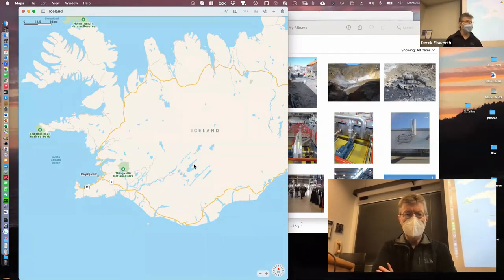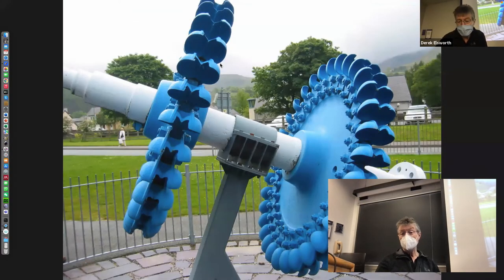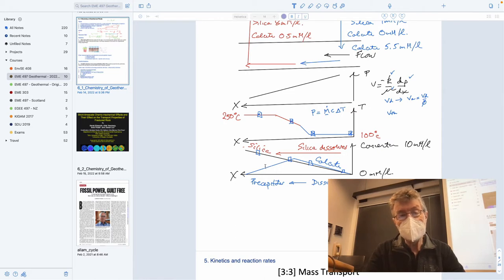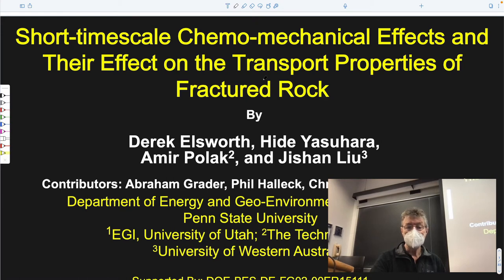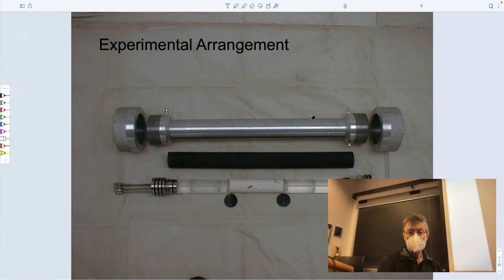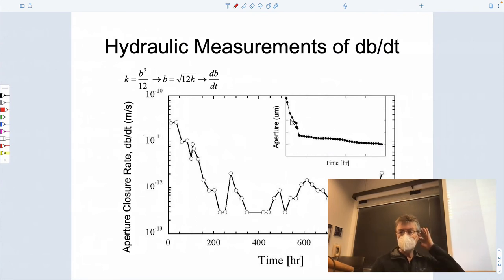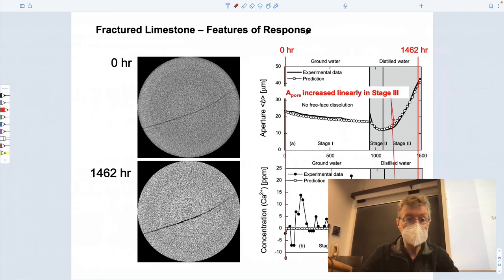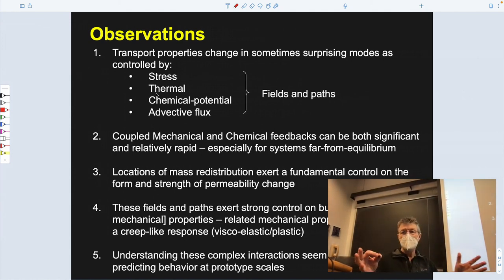6:2 Chemistry of Geothermal Fluids